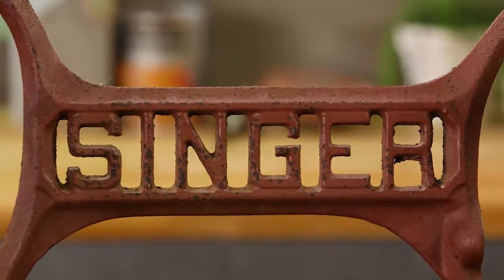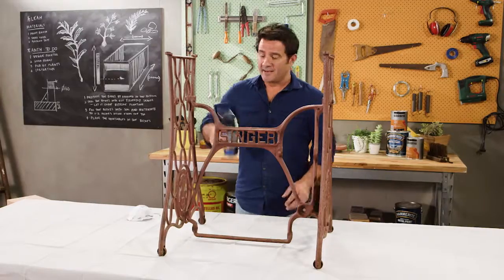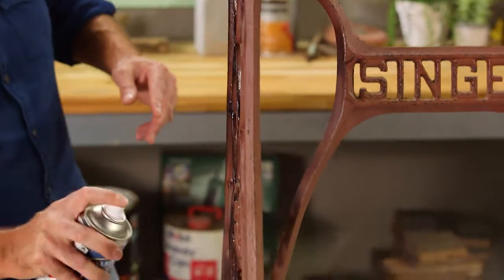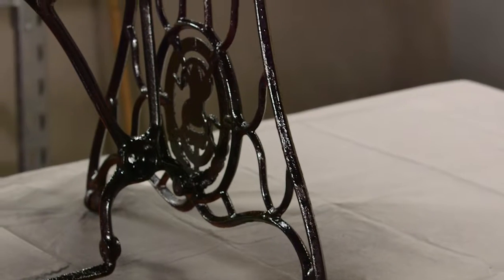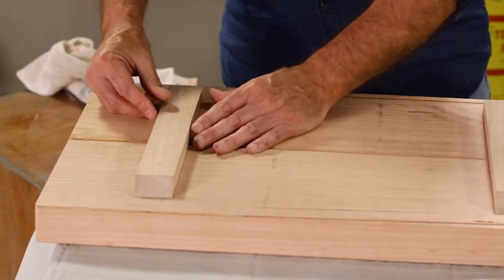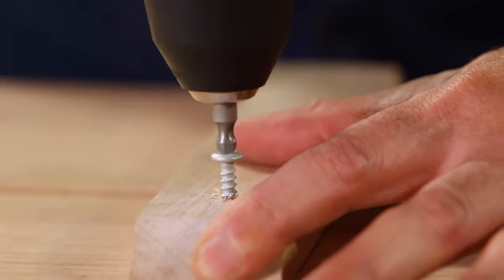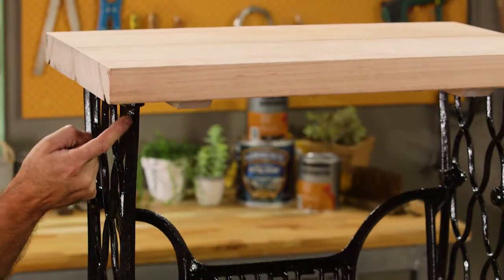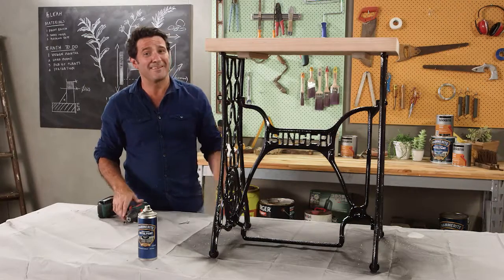Singer Table | The Home Team S3 E48